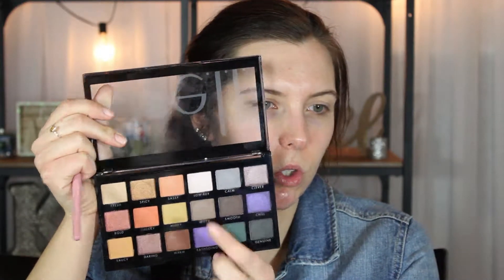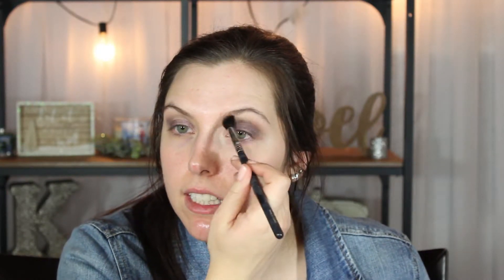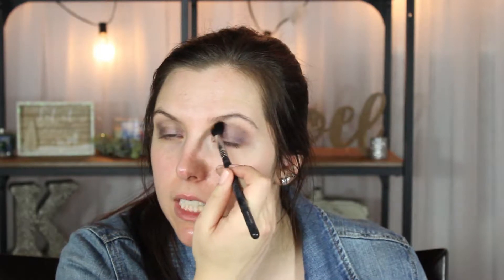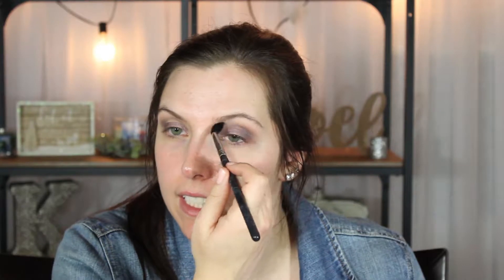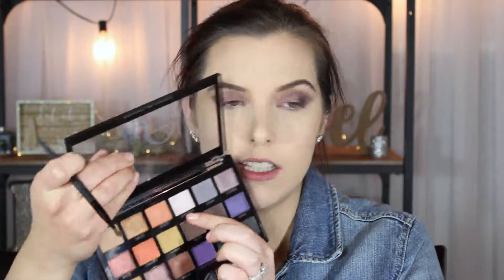Cool Toned Look Using the NEW ELF Palette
↦ PRODUCTS MENTIONED ↤
❅ ELF Opposites Attract Palette
❅ MAC Chromographic Pencil // NC15/NW20